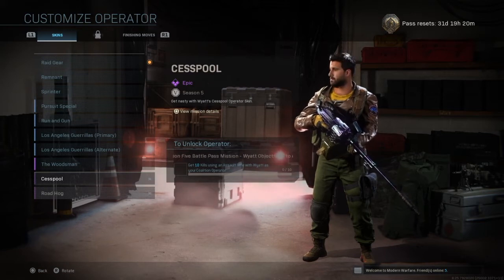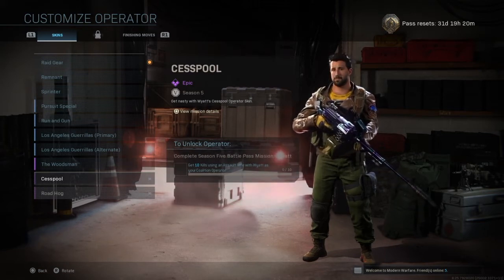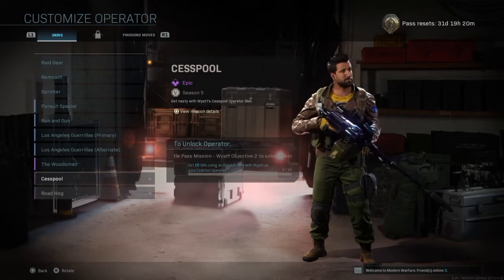Cesspool Skin, How To Unlock! (Brown/green)(Coalition Wyatt) Call Of Duty Modern Warfare!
Whats up everyone In this video I tell you guys about the extended skin In Call Of Duty Modern Warfare for Wyatt called Cesspool! I also show y'all how to get this unique brown, green and yellow skin. Don't forget to pay attention and let me know if you where able to get the Cesspool skin.